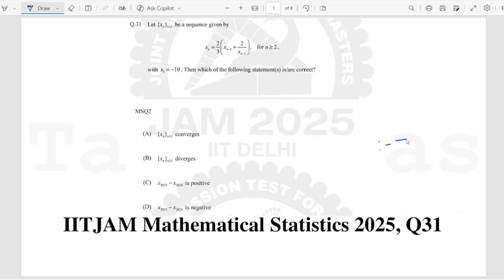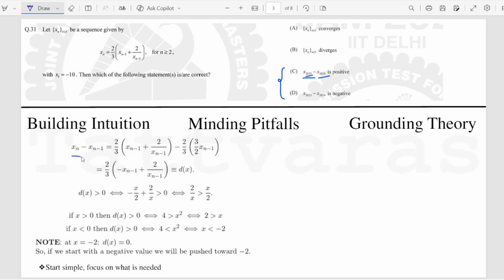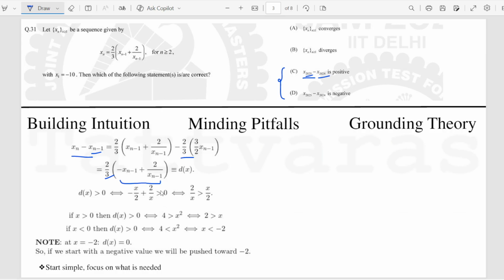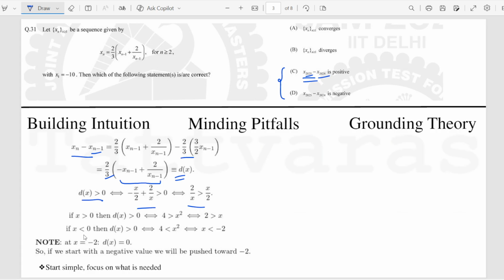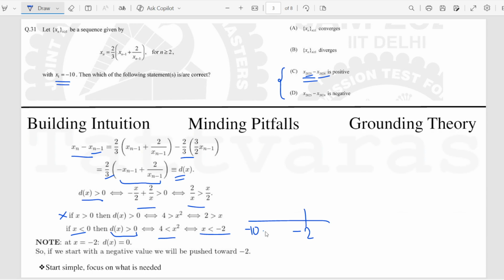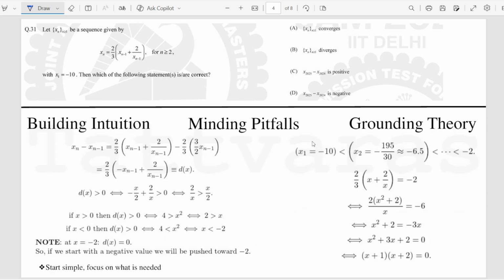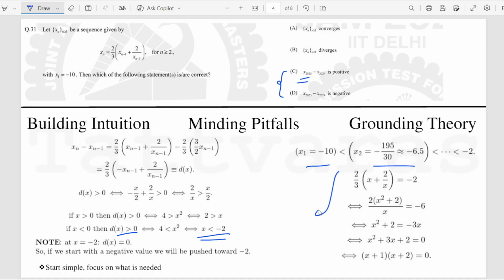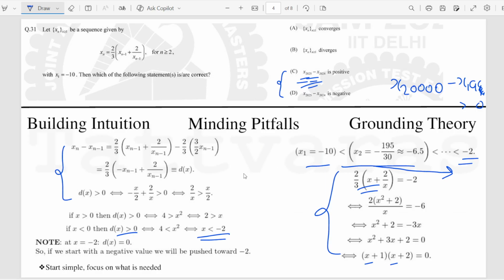IIT JAM MS 2025 Q31 | Recursive Sequence and Its Properties